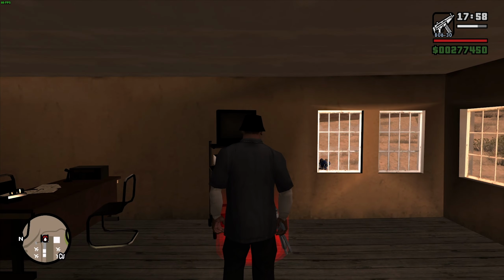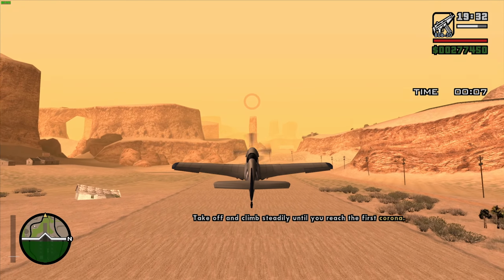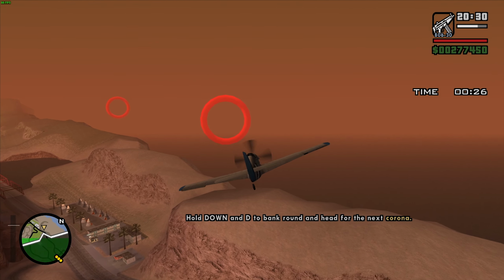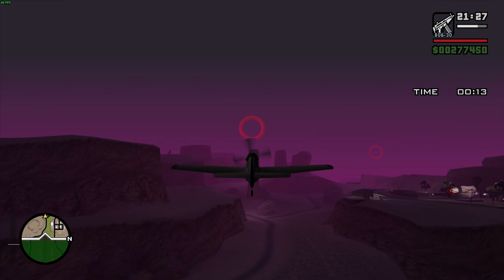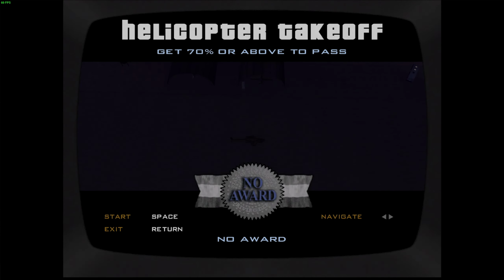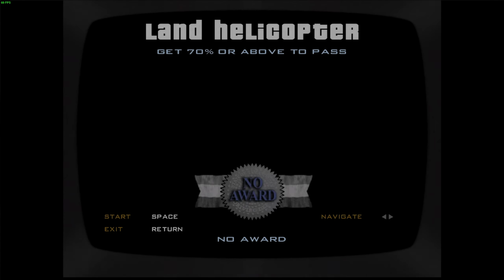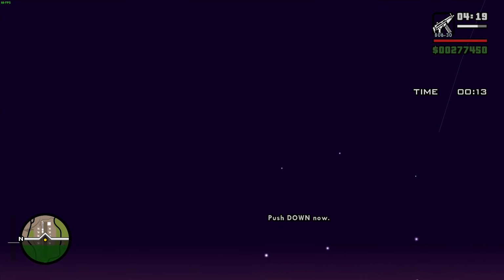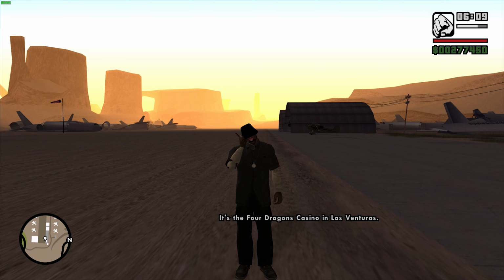GTA SA Desert Missions Part 3 | Learning to Fly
Another video from me!